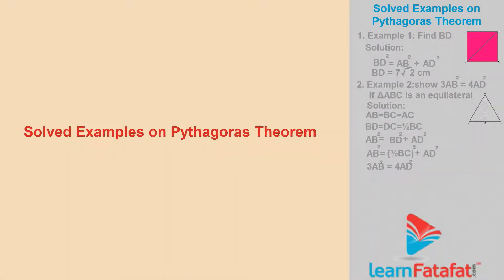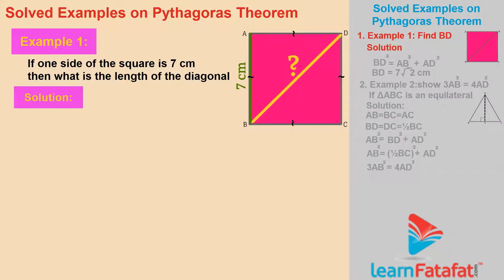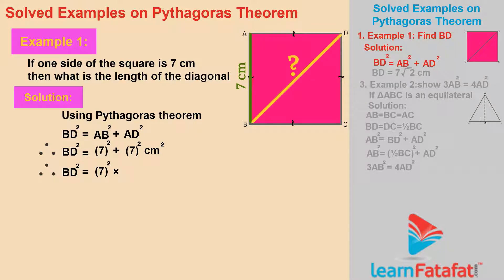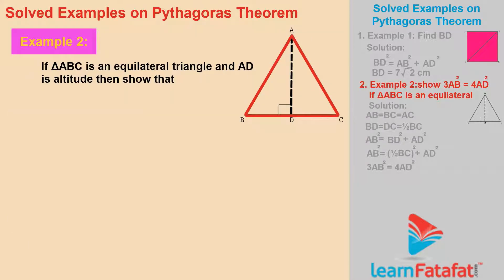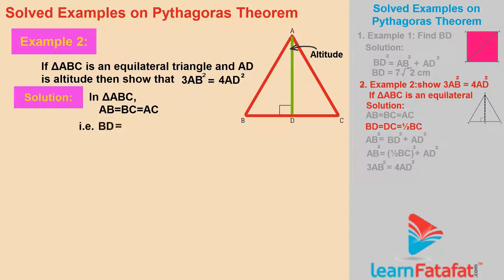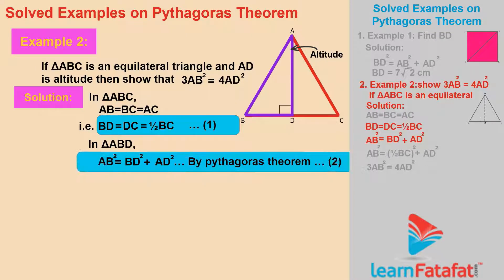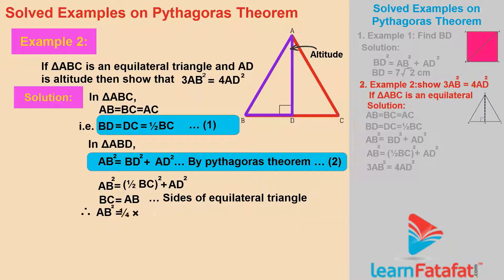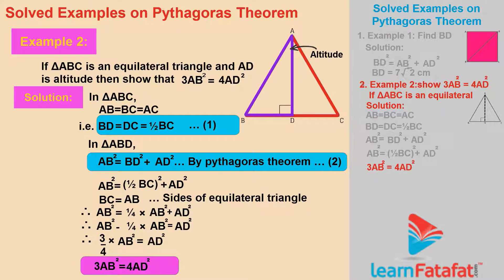Pythagoras Theorem Class 10 Chapter 2 | Part 5 Solved Examples on Pythagoras Theorem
Examples on Pythagoras Theorem